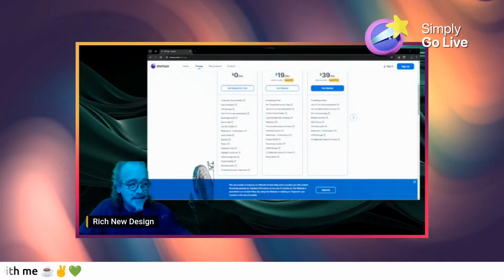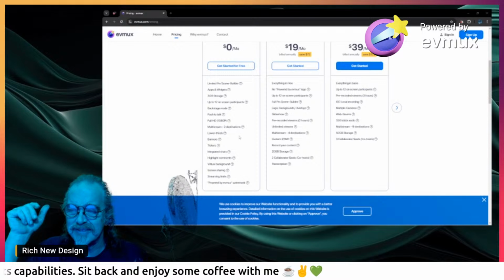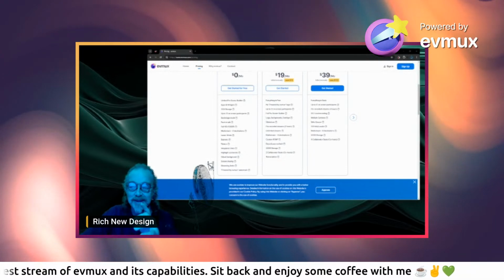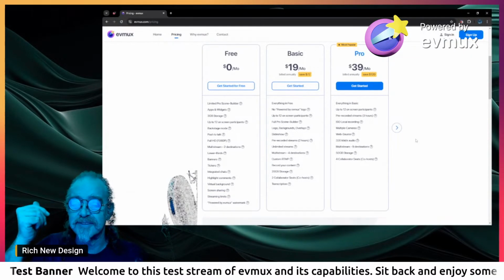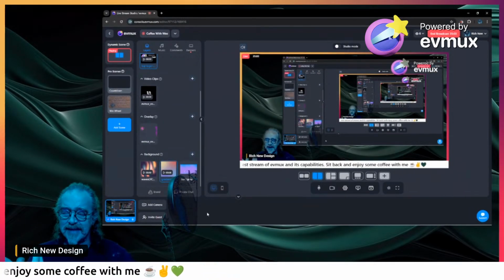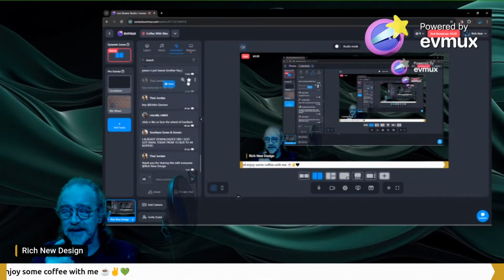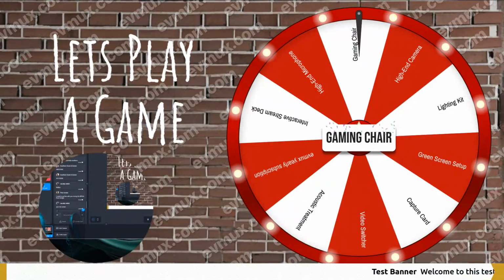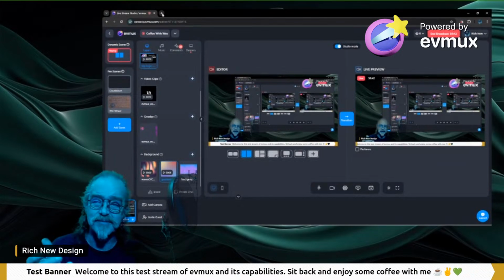Testing a Streamyard replacement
I've created an account at EVMux to replace Streamyard.  This is a test of what it has to offer.  I'll be reviewing their pricing and capabilities.